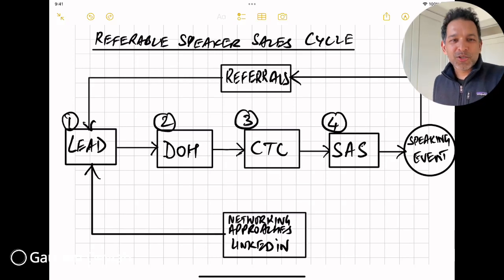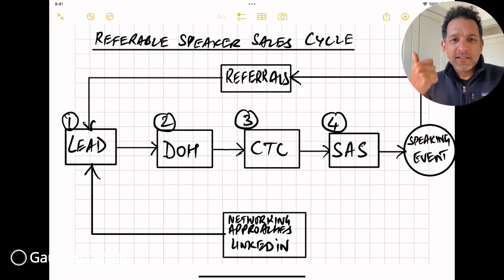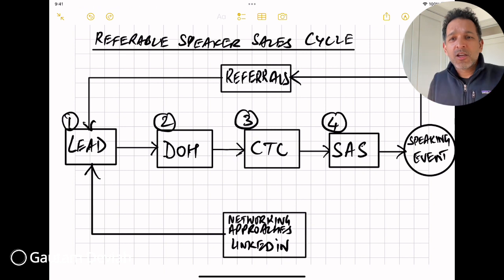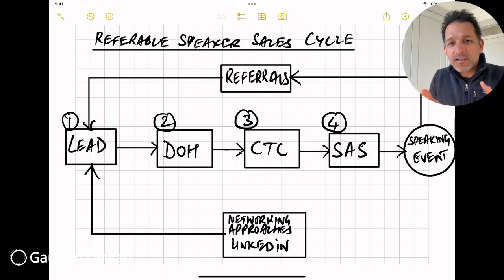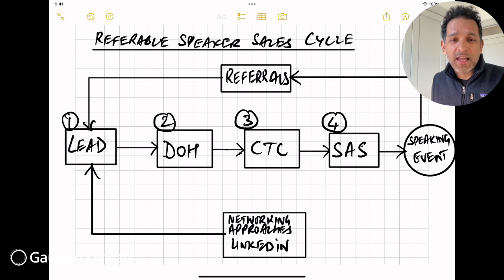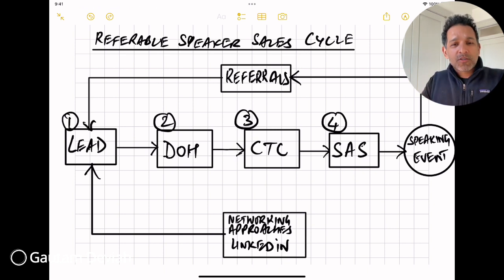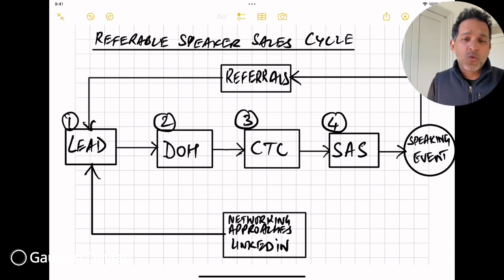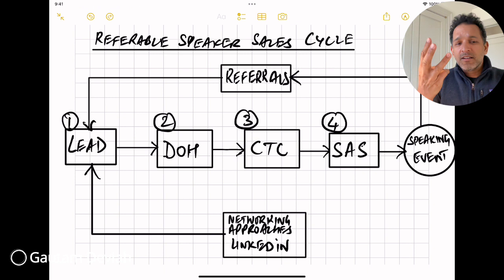Referable Speaker Sales Cycle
Based on The Referable Speaker by Michael Port and Andrew Davis